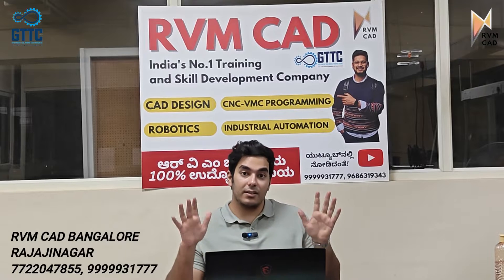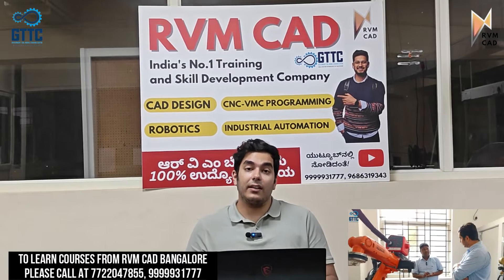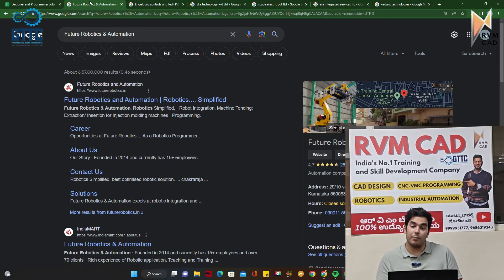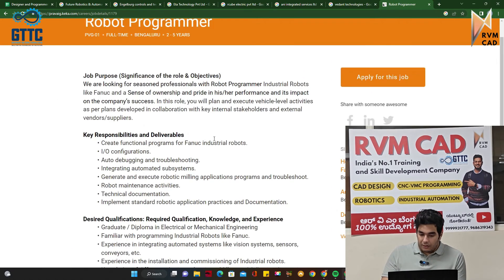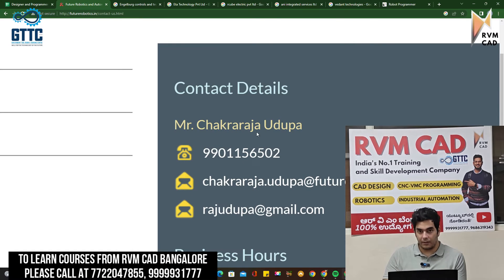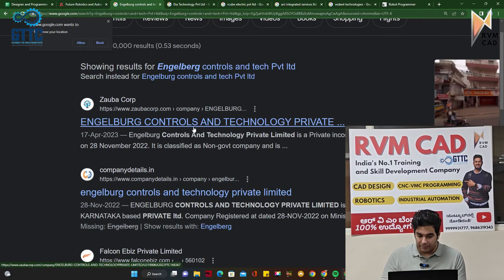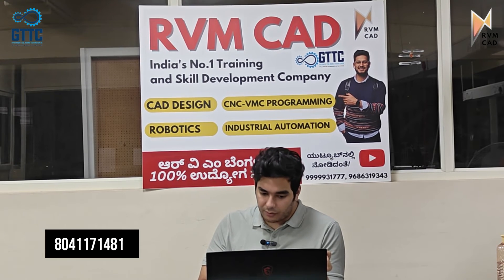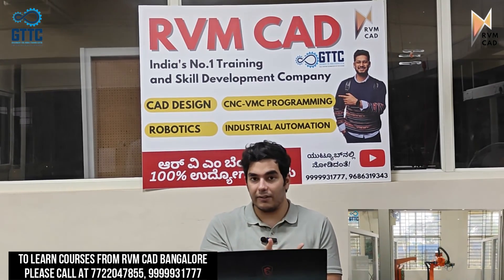Robotics, Automation & CAD Design Job Update | RVM CAD Bangalore | Bengaluru Job Vacancies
Career Counseling Numbers - 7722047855, 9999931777
ನಿಮ್ಮ ವೃತ್ತಿಜೀವನವನ್ನು ಪರಿವರ್ತಿಸಲು ಕಲಿಯಿರಿ!

This is a Job Update by RVM CAD for the city of Bangalore - Job for Robotics Programmers, Industrial Automation engineers and CAD Designers. There are more than 15 Job positions in more than 6 companies. The work is related to Sheet Metal, Mould Design and Aerospace Industries.

Akshit Makhija Sir from RVM CAD will explain how to apply for these jobs. These jobs are suitable for students studying or working in the domain of Industrial Robotics, Industrial Automation and CAD Design.

The Salary range is from 16-50K depending on the Job Role and Experience.

The correct way to apply for these jobs is to have sufficient mechanical theory knowledge.

Please apply with a proper resume and portfolio of your drawings. All the best!

Note: We do not charge anything for jobs. This is just a help for RVM CAD students.

Mechanical Courses:
Autocad
UG/NX Cad
Solidworks
Creo
Interior Design Courses:
Autocad
Revit
3DS Max
Lumion

Centre Locations:
RVM CAD Bangalore - Rajajinagar, Near GTTC Bangalore.
RVM CAD Faridabad:
5R/5 NIT 5 Neelam Chowk Faridabad (Above MRF Tyres)
Interior Design Academy:
5E 12 BP NIT 5 Faridabad (Near Yamaha Showroom)

Job based on autocad
Autocad Jobs
Autocad job in Bangalore
jobs on solidworks In Bangalore
Mechanical design jobs
Jobs on ug nx cad in Bangalore
Jobs on Autocad in Bangalore
Jobs in Solidworks in Bengaluru
CNC Programming Jobs in Bangalore
Jobs in UG NX CAD
cad design jobs
Production Engineer Job
CAD Designer Job
CAD Design Job Vacancies
2022 mechanical engineering jobs
RVM CAD Job Update
2022 CAD Design jobs
Solidworks jobs
Autocad job vacancy
UG NX Jobs
UG NX Job Vacancy
startup jobs in bangalore
jobs in bangalore
fresher jobs in bangalore
cad design jobs in bangalore
bangalore jobs
jobs in bengaluru
fresher mechanical jobs in bengaluru
Industrial automation jobs in bangalore
robotics jobs in bangalore